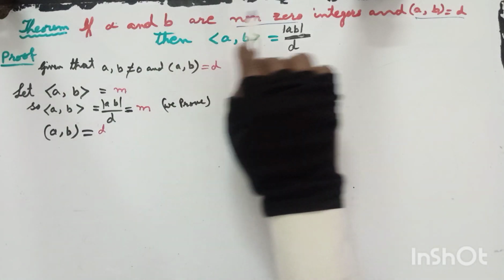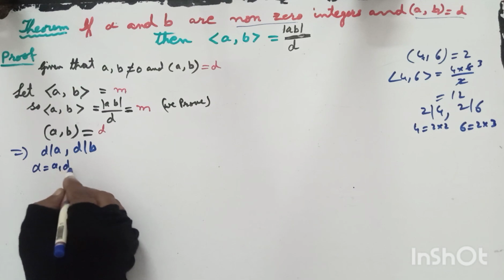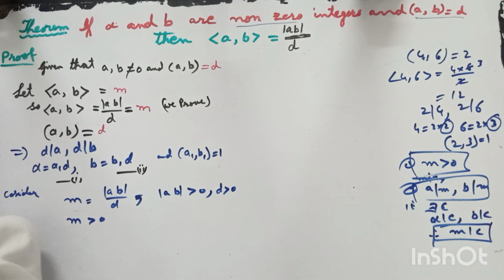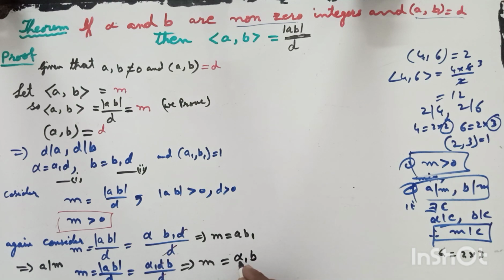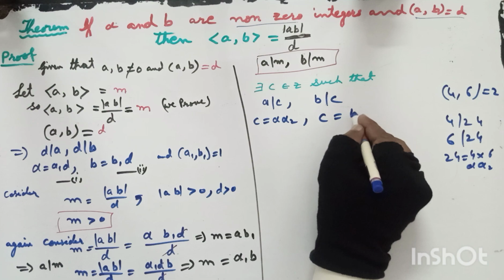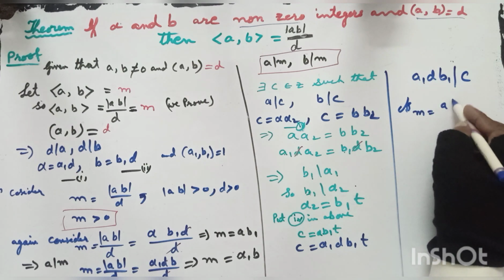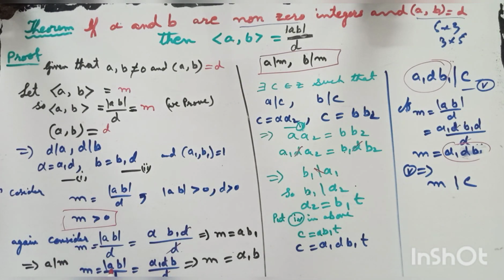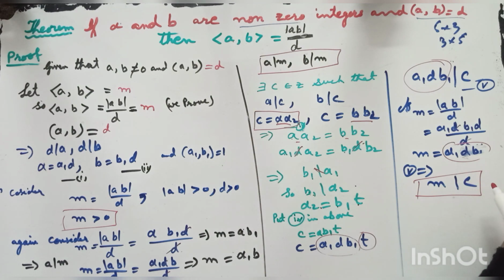theorem of LCM in English|prove (a, b)[a, b]=ab|number theory